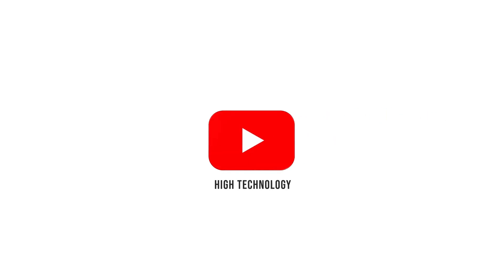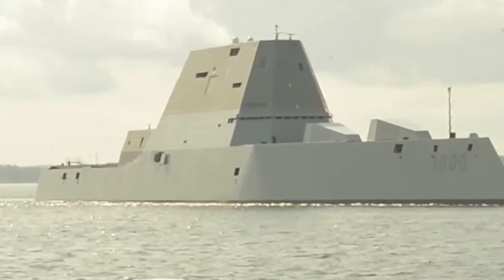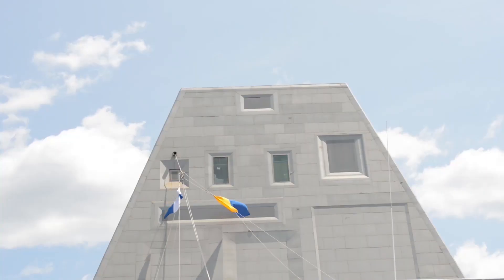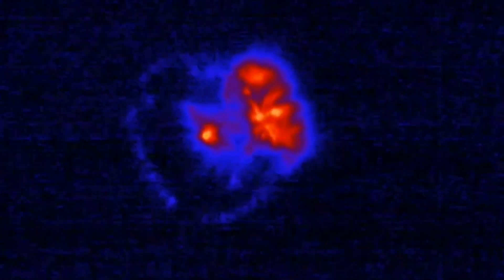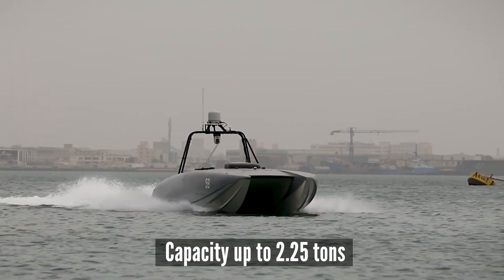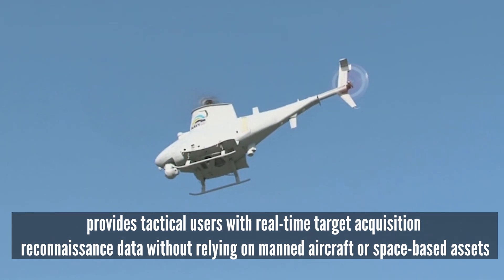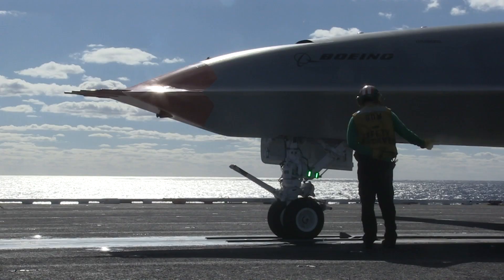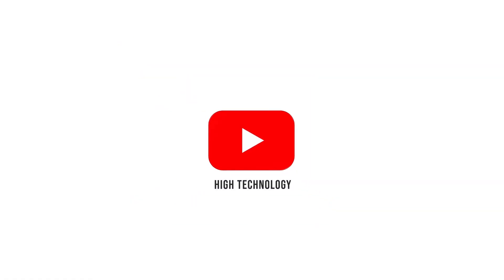How US Navy Sailors Spend A Day On The Weird Looking $4.5 Billion US Stealth Ship | The USS Zumwalt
Welcome to another episode of High Technology! Before we feature on the U.S. Navy’s most ambitious destroyers that have evolved from small, fast, close-in surface combatants to multi-mission offensive and defensive warships able to operate both independently, in cohort of a strike group and even unmanned, feel free to join the club as we unravel high-end technologies on the planet by subscribing to this channel and hitting the notification bell so you won’t miss any exciting videos in the future. Without further ado, here’s a close look of the intriguing development of the US Navy's potent destroyer ships and various other high-tech devices!

When you analyze the US Navy's contemporary fleet of ships and fighting equipment, you can see how much it has changed. It has made significant investments and created potent destroyer ships to face both current and upcoming threats.

The largest and most advanced guided missile destroyer ever built, The USS Zumwalt, is the newest ship in the US Navy. The most cutting-edge electric propulsion system, wave-piercing tumblehome hull, stealth design, and cutting-edge combat fighting gear are all features of these ships. The composite superstructure greatly reduces the ship's sonic output and radar cross-section, making it more challenging for at-sea foes to locate the ship. The US Navy's first program, which was initiated in 1994, was for 32 ships with an estimated cost of 1.3 billion dollars each. The Zumwalt class was intended to succeed the deteriorating Arleigh Burke class destroyers and serve as the super destroyer of the twenty-first century for the ensuing fifty years. By 2005, however, the cost per ship, which mostly includes stealth technology and superior armament, had climbed to 3 billion, which caused the program to be scaled back to 24 ships, then 16 ships, and finally to 7 ships. The range of naval surface fires is increased by a factor of three with the help of the Zumwalt class's two 155 millimeter advanced gun systems, or AGS, which can fire long-range ground attack projectiles with a range of up to 63 nautical miles. The ship also includes peripheral vertical launch systems that can fire advanced sea sparrow missiles, tomahawk land assault missiles, and vertical launch anti-submarine missiles. The Zumwalt class destroyer's unit cost set a record of 5.9 billion dollars in 2009, exceeding the state budget by 81, which resulted in additional cancellations that brought the program's total number of manufactured ships down to just three.